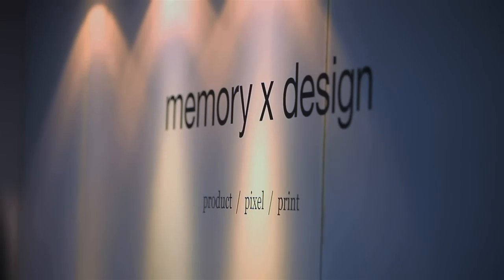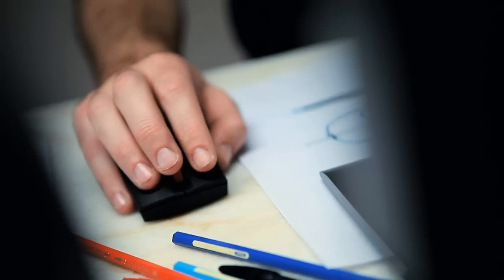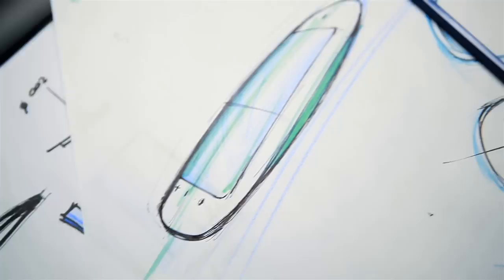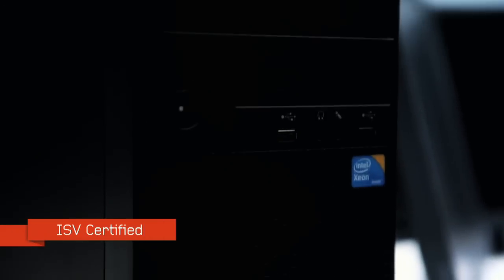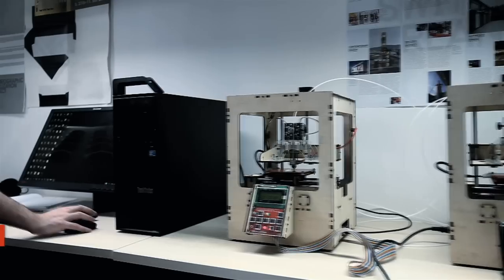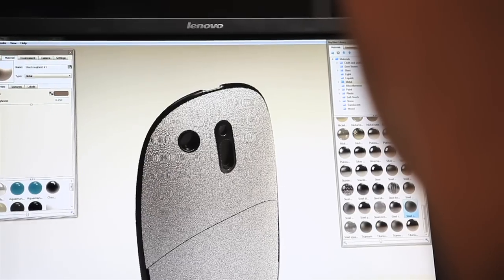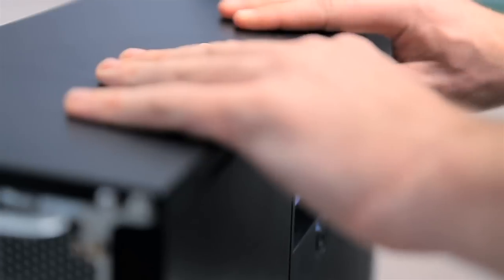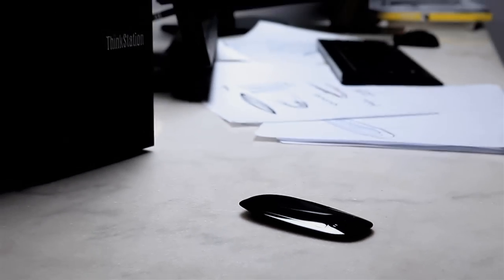Memory X Design Powered by Lenovo ThinkStation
Russel Haines is from New Zealand. He founded Memory X Design in Beijing. Memory X is a product design consultancy that relies on Lenovo ThinkStations to get products to market - fast.   See how the Lenovo ThinkStation S30 enables them to prototype faster and create designs that better meet customer needs.